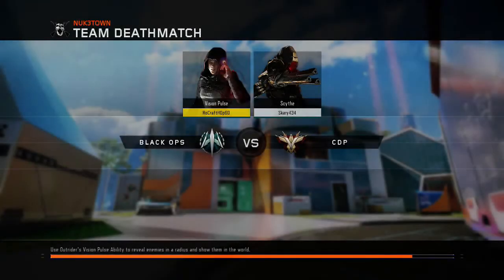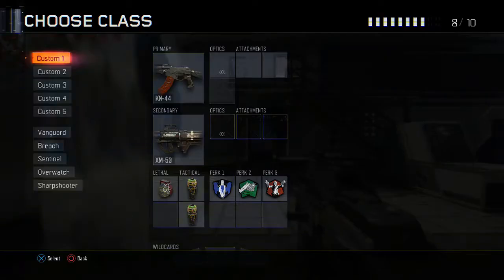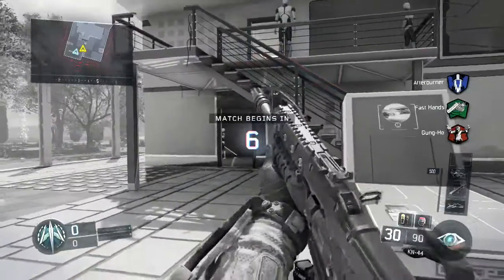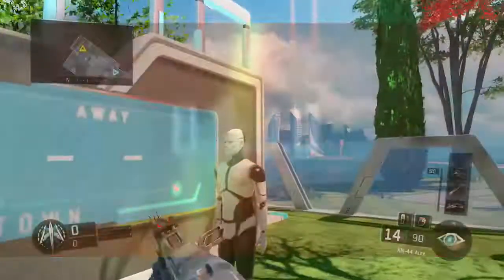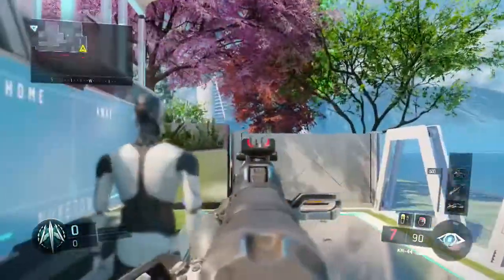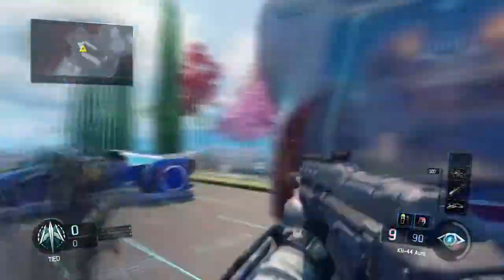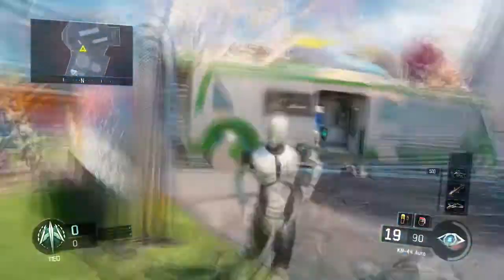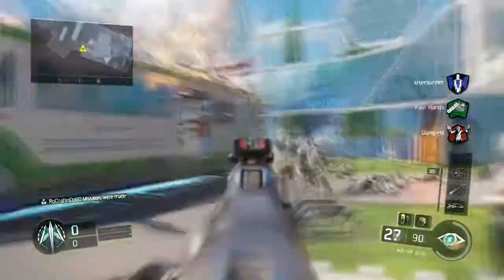ZOMBIES ROBOTS IN NUK3TOWN?! [Black Ops 3 Easter Egg!]